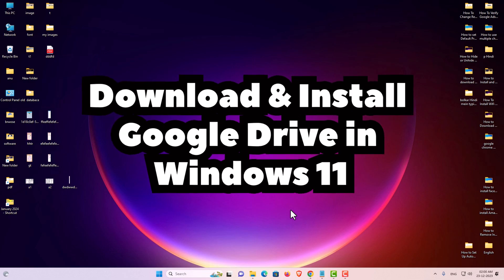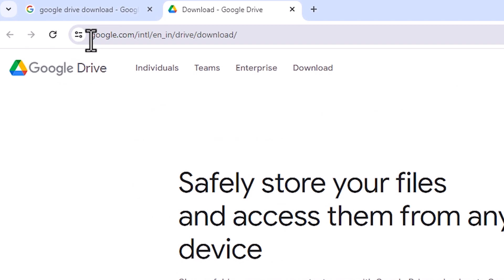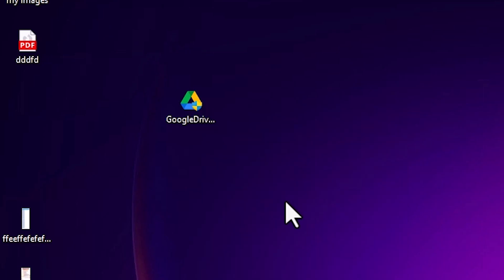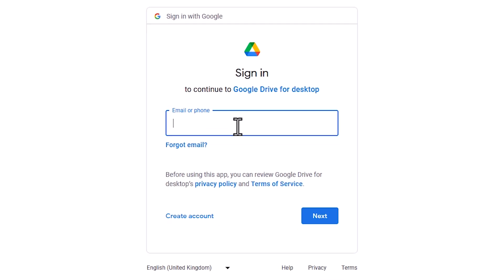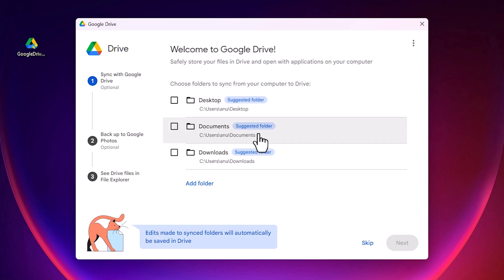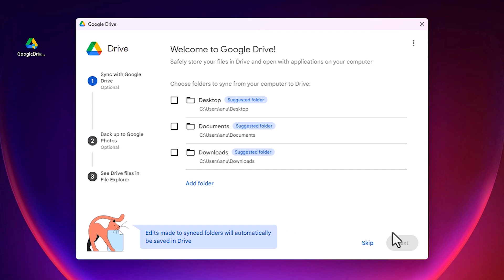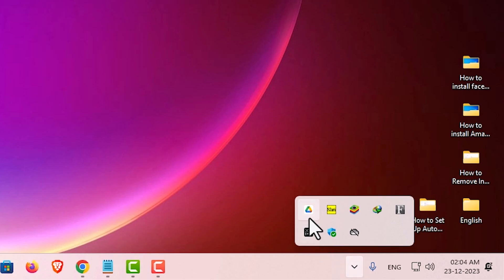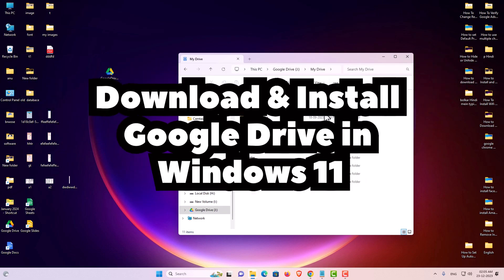How to Download & Install Google Drive in Windows 11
🖥️ Ready to harness the power of Google Drive on your Windows 11 PC? In this tutorial, we'll walk you through the easy steps to download and install Google Drive, enabling seamless file storage, synchronization, and collaboration. Whether you're a student, professional, or just someone looking to organize your digital life, Google Drive on Windows 11 is a game-changer!

🔍 What we'll cover in this video:
1️⃣ Introduction to Google Drive
2️⃣ Downloading Google Drive for Windows 11
3️⃣ Installation process and setup
4️⃣ Configuring Google Drive preferences
5️⃣ Tips and tricks for efficient use

🛠️ Tools and links:
Link to download Google Drive for Windows

Feel free to drop your questions or comments below!